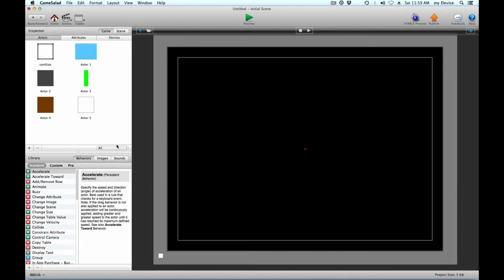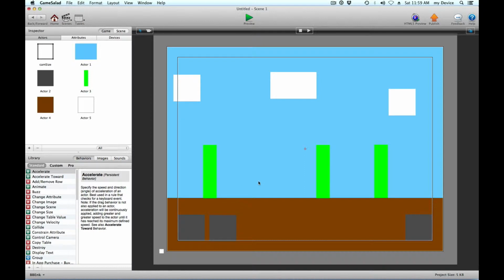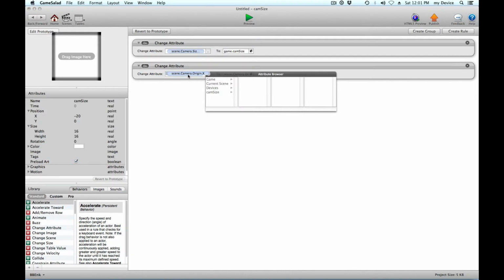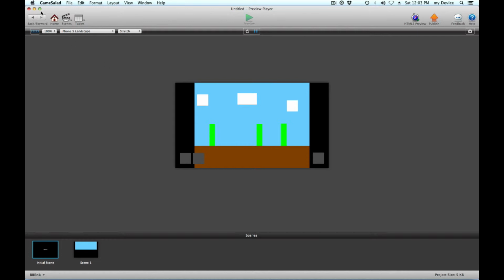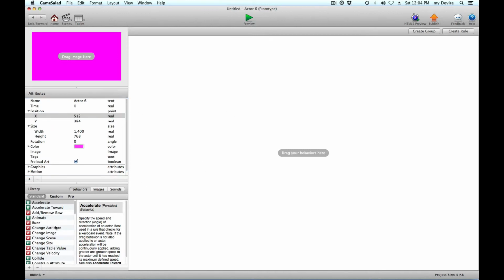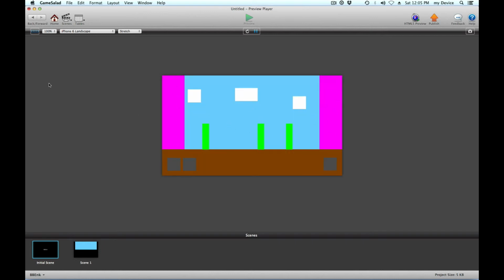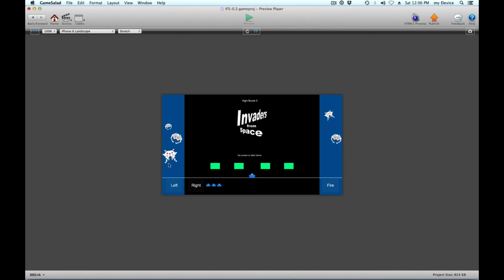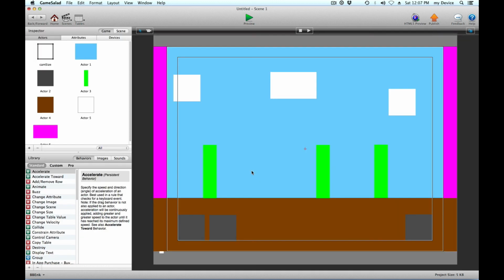How To: Universal Builds Gamesalad #2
This version shows how to use camera offset to keep game area
centered.

If you have any question about the above visit the Gamesalad thread here I'm on Gamesalad about everyday so I will see.